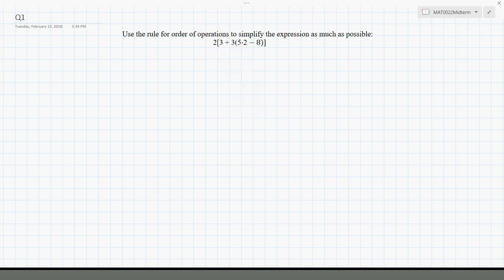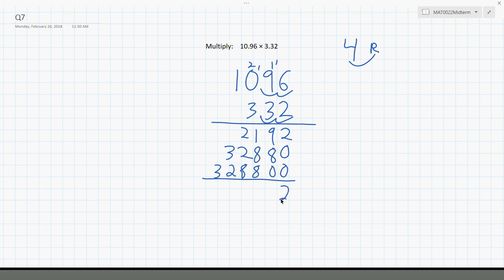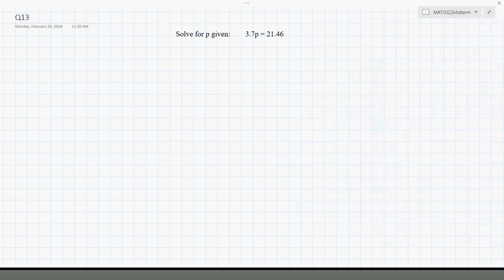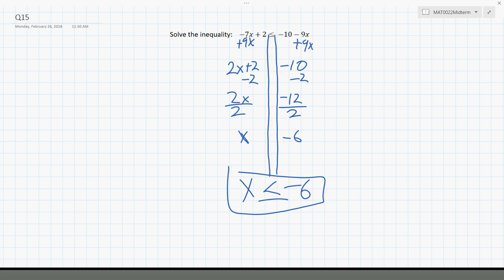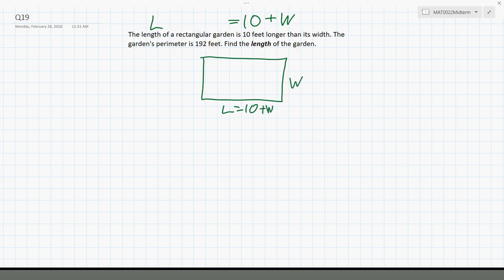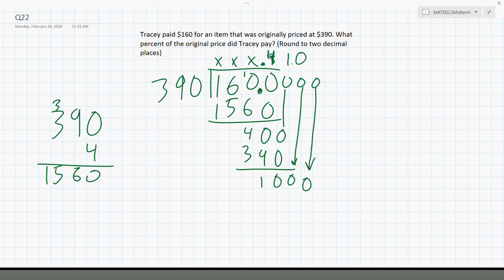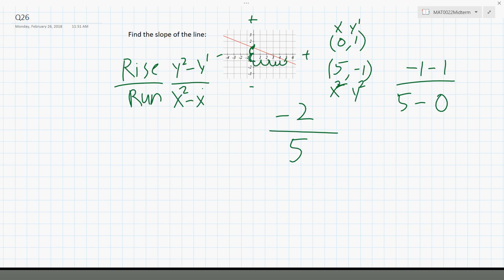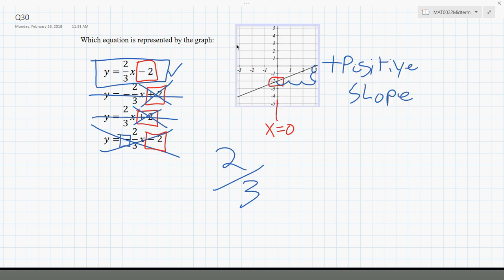MAT 0022 Midterm Review - The Plaza